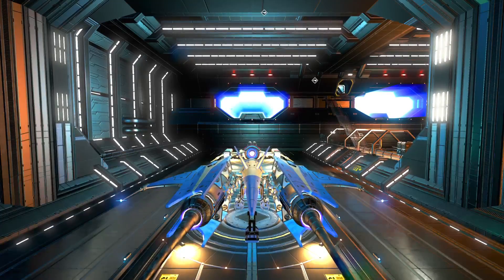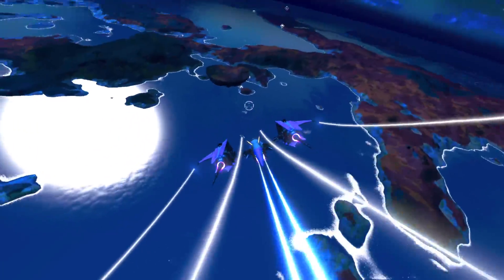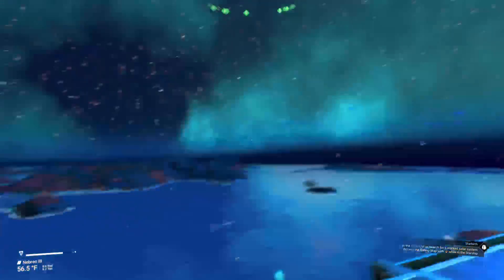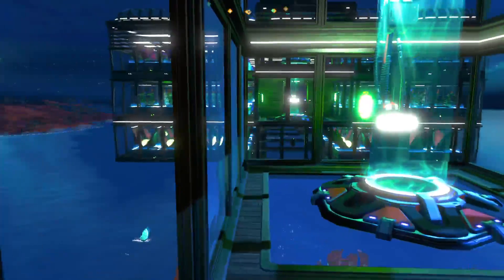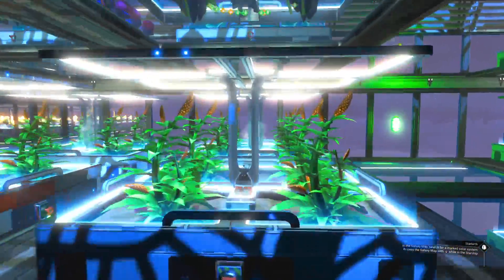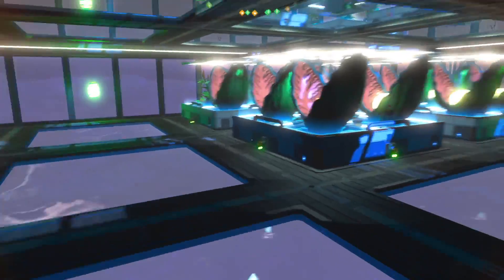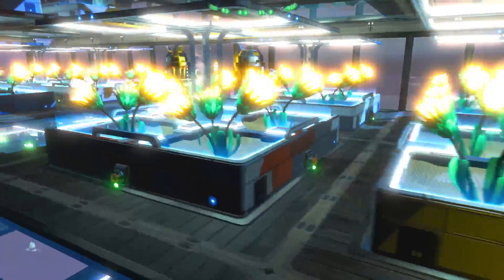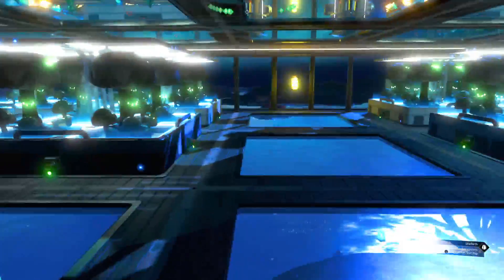Let's Play No Mans Sky: Walk Through of My Hanging Garden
No Man's Sky is a survival game developed and published by Hello Games. The game is built around four pillars: exploration, survival, combat, and trading. Players are free to perform within the entirety of a procedurally generated deterministic open world universe, which includes over 18 quintillion planets. Through the game's procedural generation system, planets have their own ecosystems with unique forms of flora and fauna, and various alien species may engage the player in combat or trade within planetary systems. Players advance in the game by mining for resources to power and improve their equipment, buying and selling resources using credits earned by documenting flora and fauna, building planetary bases and expanding space fleets, or otherwise following the game's overarching plot by seeking out the mystery around the entity known as The Atlas.